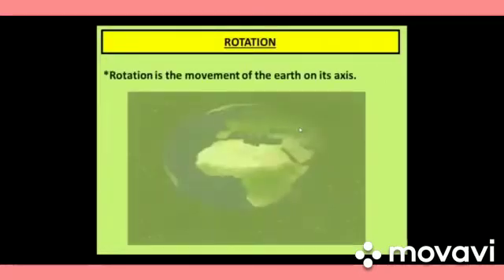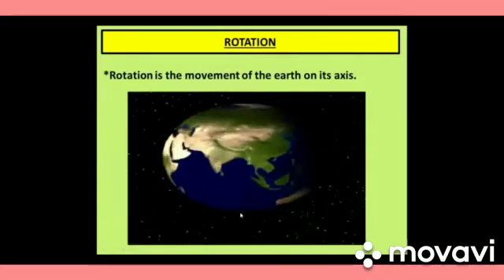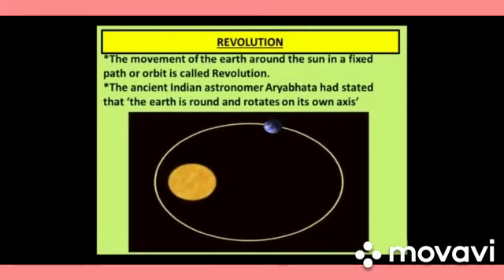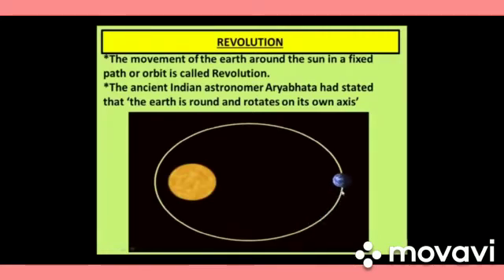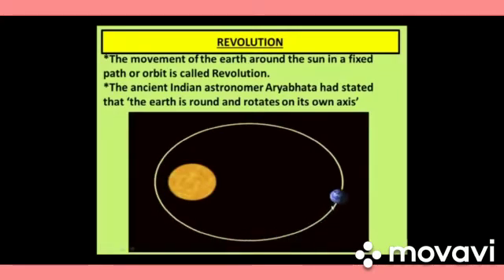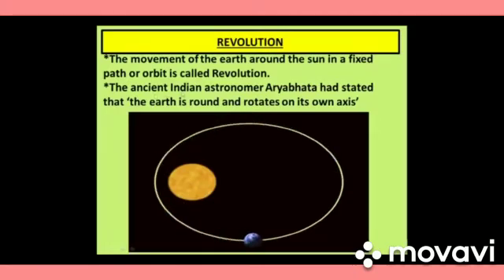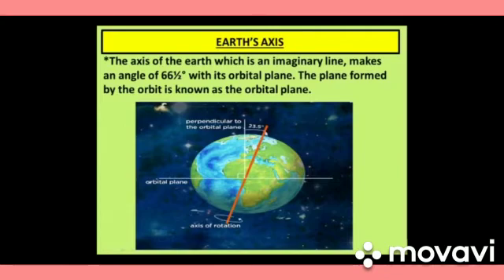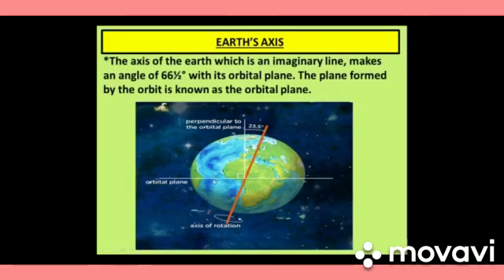Class 6 Social Science Chapter - 3 of (Geography) Motion of the Earth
Video from Gurmeet Chauhan